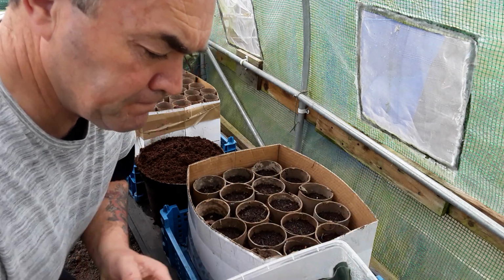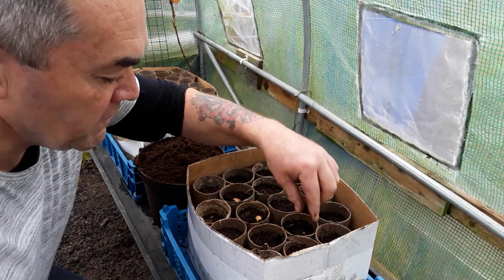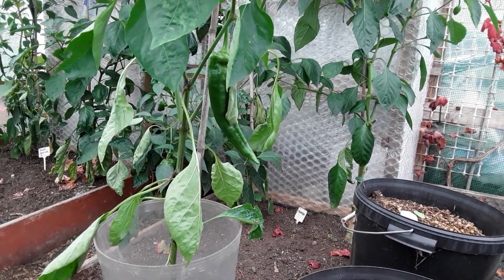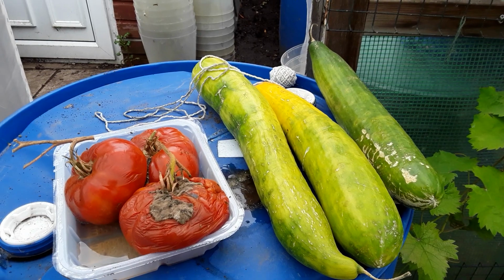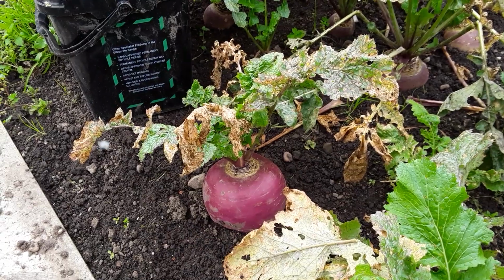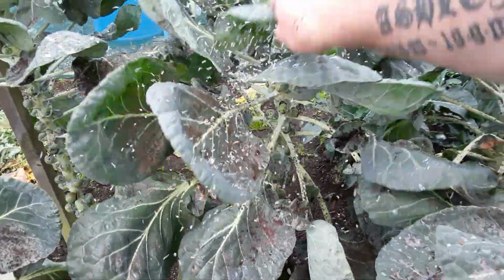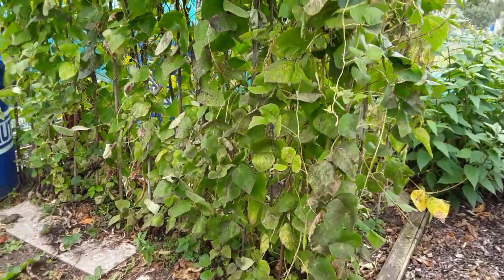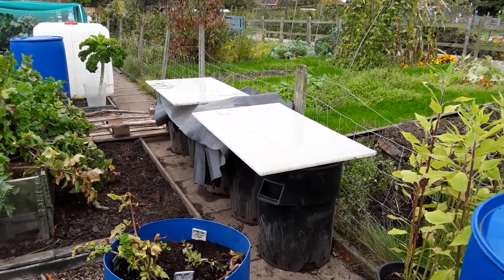October Allotment Tour "Whitefly Plague" & "Chitting Broad Beans & Planting In Cardboard Rolls"(290)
My Bunyards Exhibition Broad Beans have chitted so its time to get them planted and is it snowing NO its white fly.